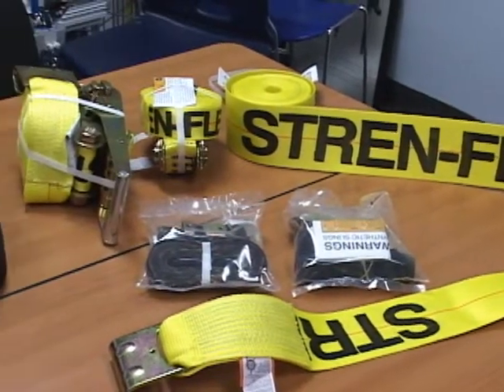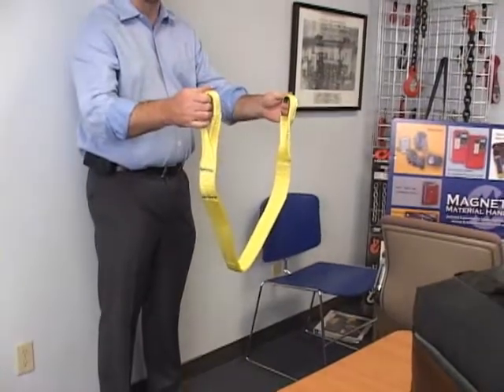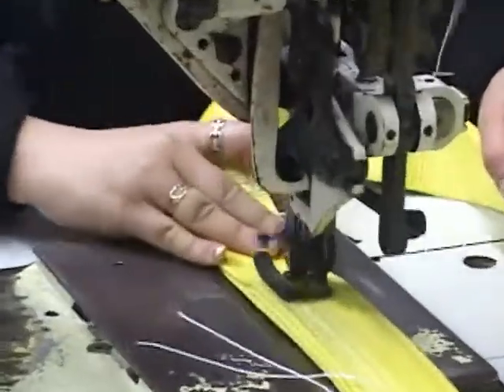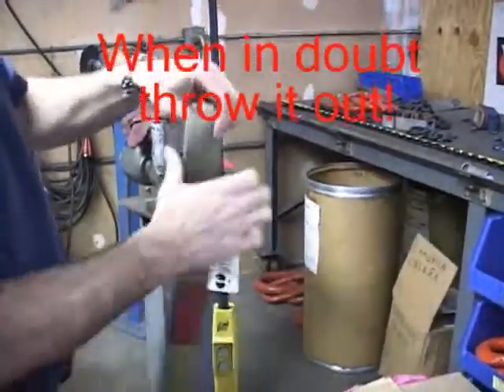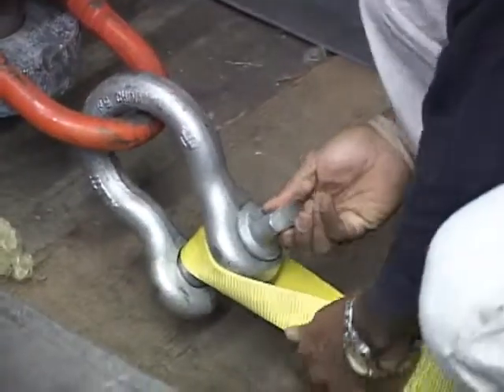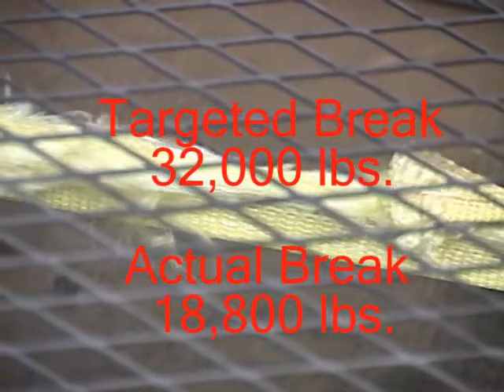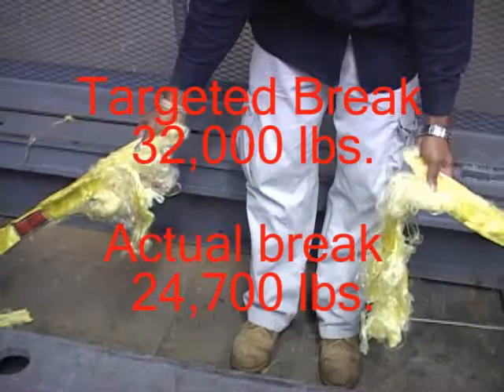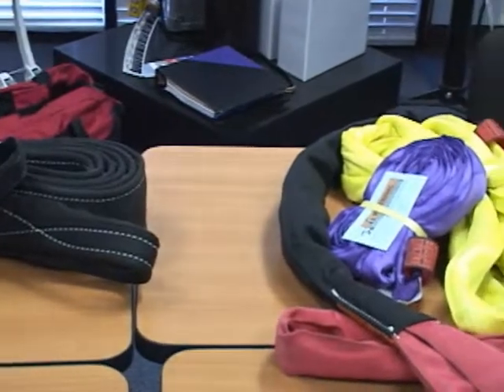STREN-FLEX Informational Video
Stren-Flex® manufactures slings using only the highest quality AMERICAN-MADE webbing and high tensile thread available. Many years of testing and experience go into each sling we manufacture. All Stren-Flex® webbing include red safety core yarns woven into the material that serve as a warning of excessive wear or possible damage to the web. All Stren-Flex® slings are manufactured to meet or exceed current OSHA and A.N.S.I. standards.